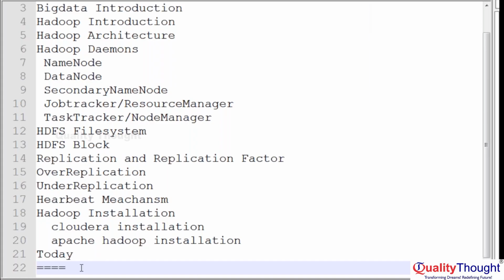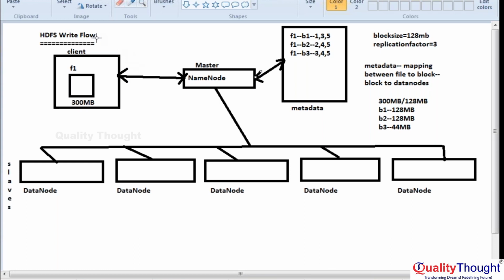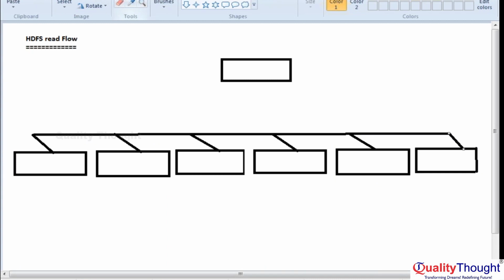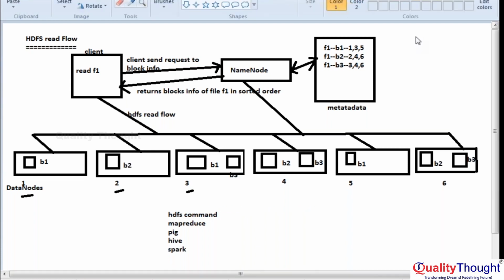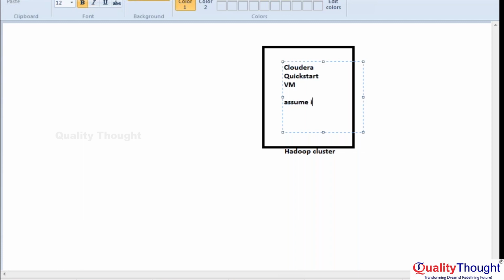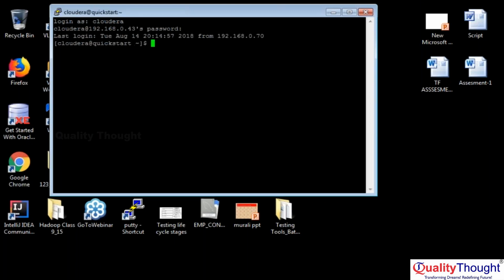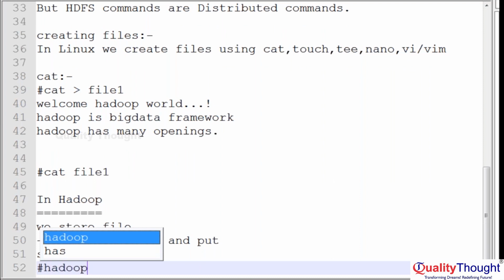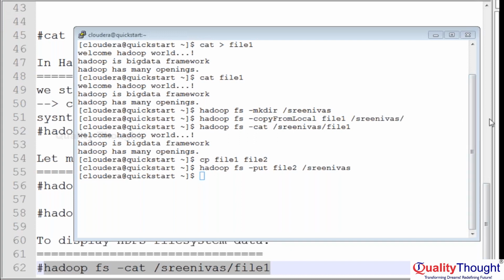Data Read & Write Operation in HDFS - hadooptutorial For Beginners | Session - 06